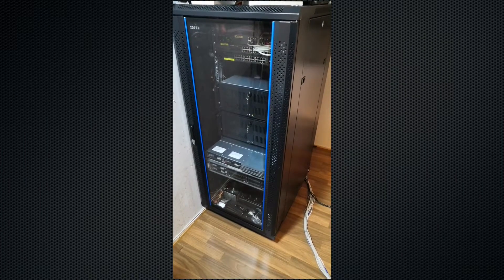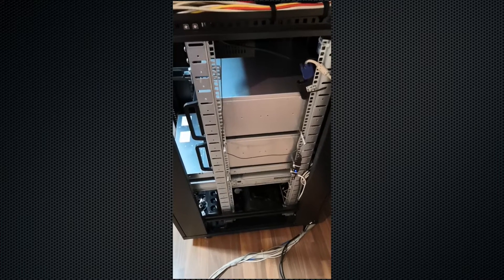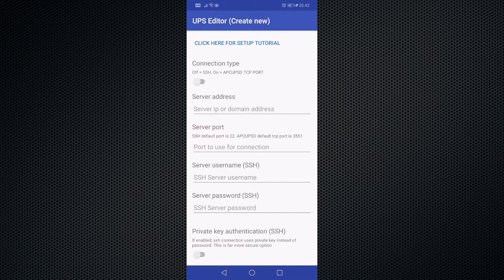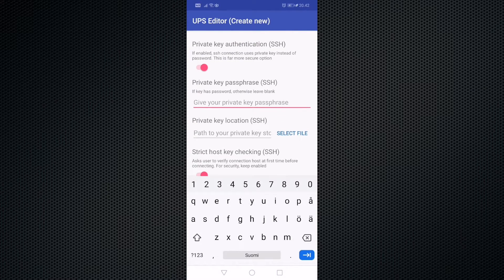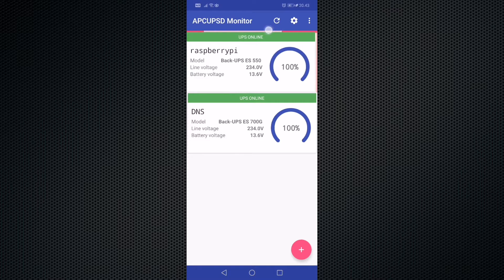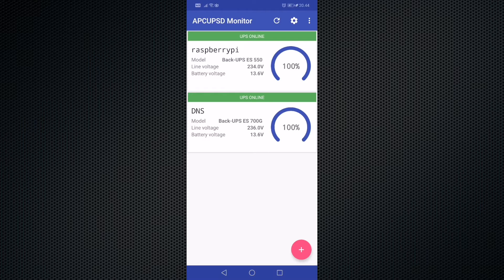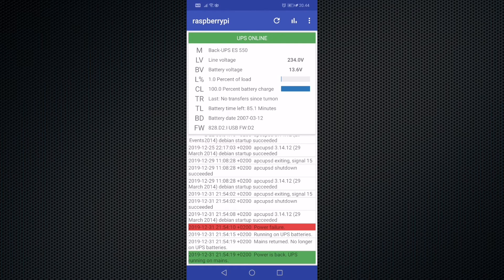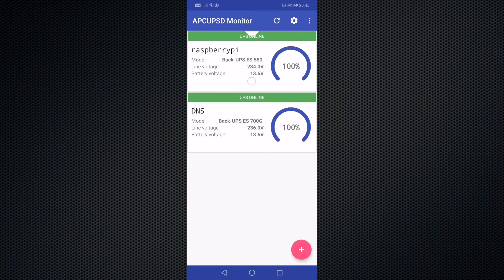APCUPSD UPS Battery Monitoring Android application Promo Video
If you have new feature ideas or improvement recommendations, let me know in comments below.